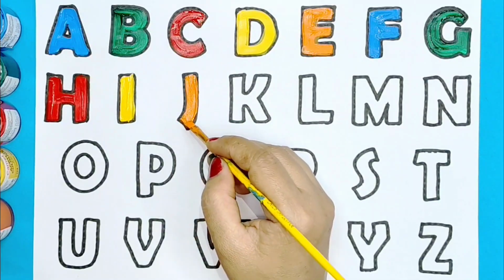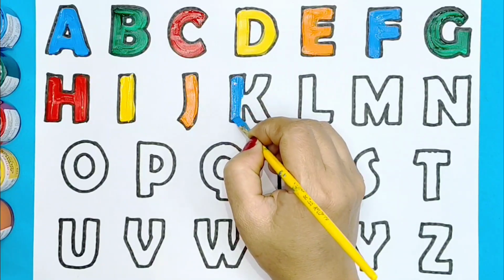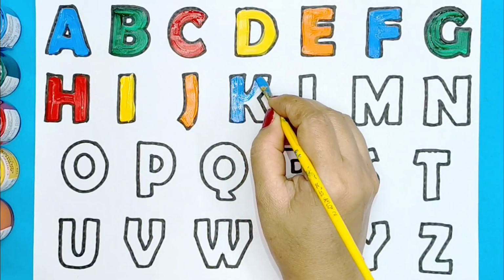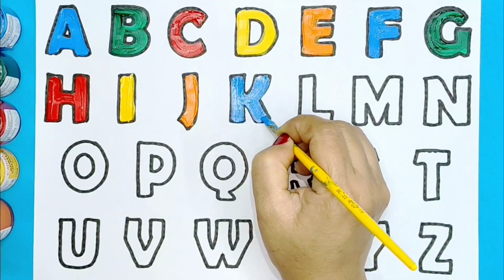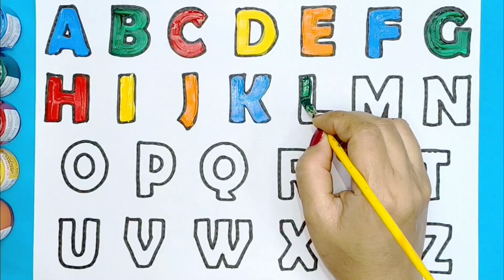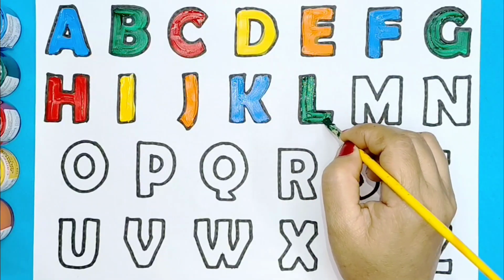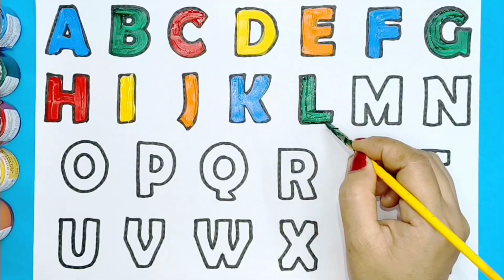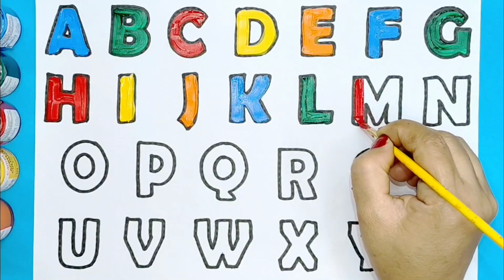ABCDEFGHIJKLMNOPQRSTUVWXYZ , Easy Draw and Paint Alphabet A to Z ,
Phonics Song for Kids, Easy Step by Step Draw & Paint Alphabet A - ZABCDEFGHIJKLMNOPQRSTUVWXYZ , Easy Draw and Paint Alphabet A to Z ,